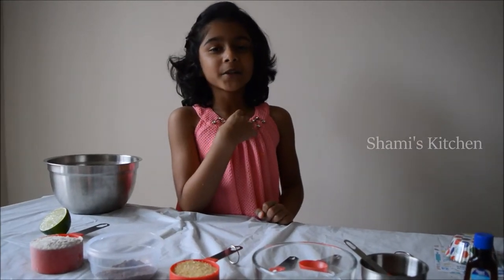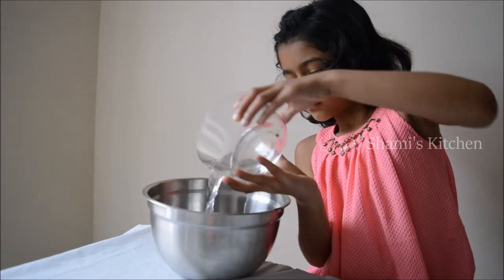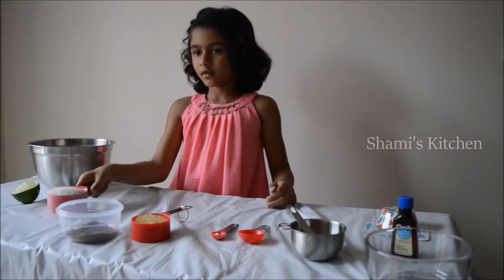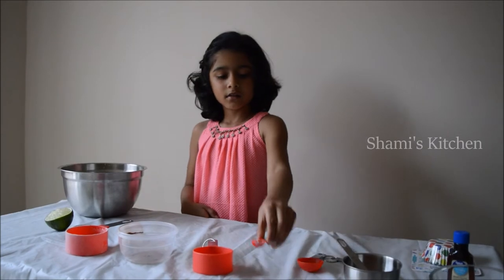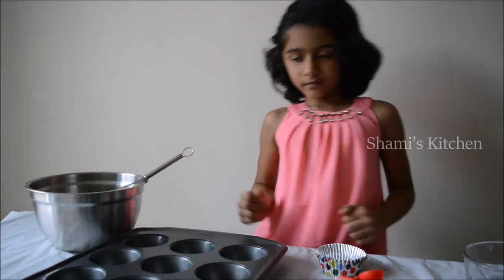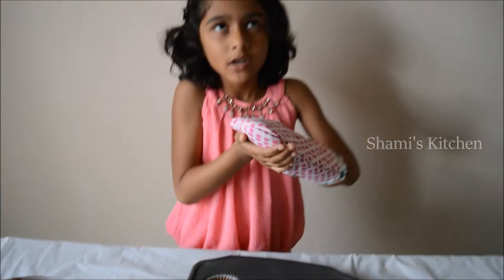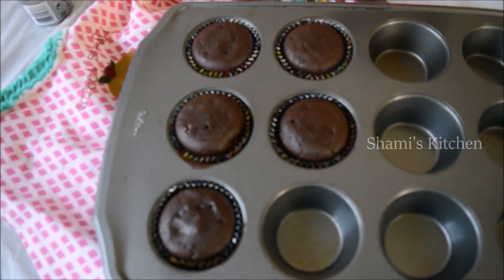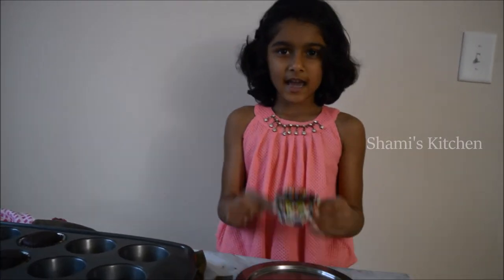Chocolate Wheat CupCake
This is a cupcake made using wheat where it taste’s like a normal delicious cupcake 🧁 😋 try this recipe it’s so yummy and easy to make.